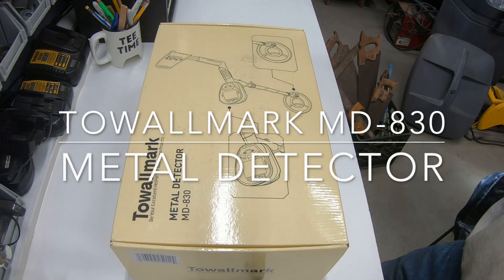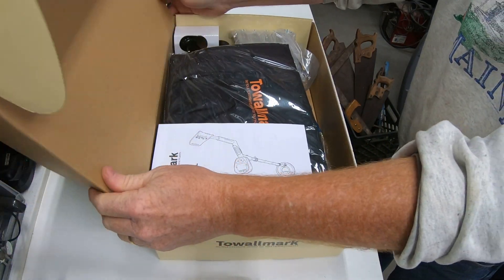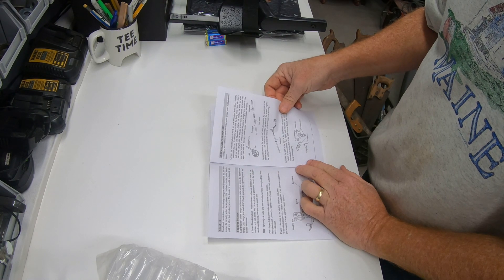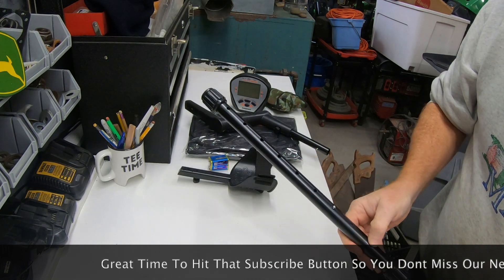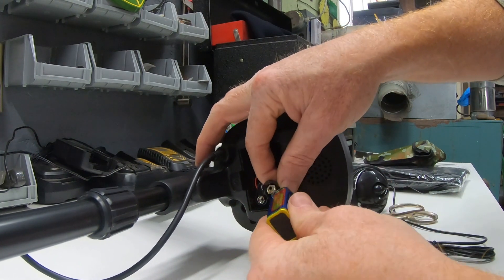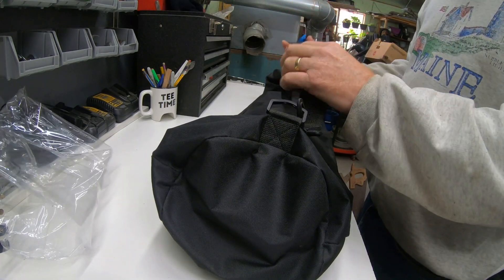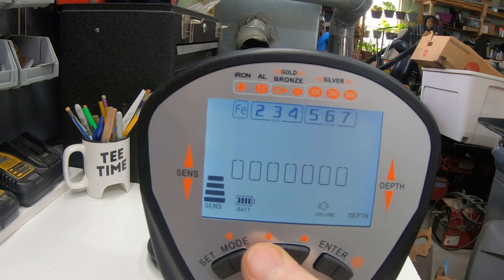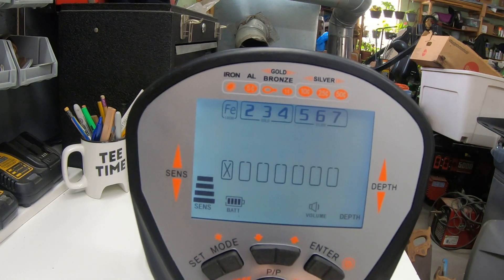Unboxing and Testing the Towallmark Metal Detector: Find Hidden Treasures! Part I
Unboxing a Tollamark Metal Detector MD-830

📸 Link to Camera
Link to the metal detector

Properties Featured on the Channel:
55 Acre Plot (property that has the Christmas Tree farm and pond!)
21 Acre Plot (property that is mainly a field!)
4 Acre Plot (property with the barn!)

🚜 Equipment that we use on the farm
John Deere 290D Excavator (Sold)
John Deere 450B Bulldozer
John Deere 2320 Tractor
John Deere D140 Lawnmower
John Deere LA175 Lawnmower
John Deere L120 Lawnmower
Cub Cadet Ultima ZT1 Zero Turn Lawnmower
Honda Recon 250 ATV
Suzuki 400 ATV
GMC 1-Ton Dump truck
EZ-Dumper Trailer
Yardmax Log Splitter
Stihl Chainsaws
Tactacam Game Cameras

Farm Implements Used:
Post hole digger
4’ John Deere Brushhog
John Deere 2320 backhoe
ATV Seed Spreader
Excavator Ditching Bucket
Excavator Excavation Bucket
Front loader Bucket

🎥 Cameras and Editing Software:
iPhone 12 Pro
Nikon D3400
GoPro 7
iMovie